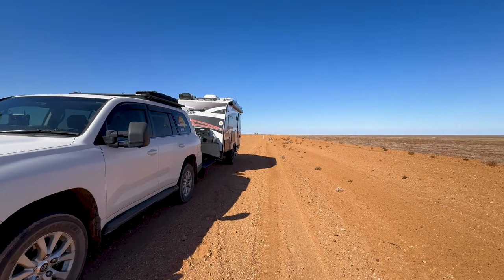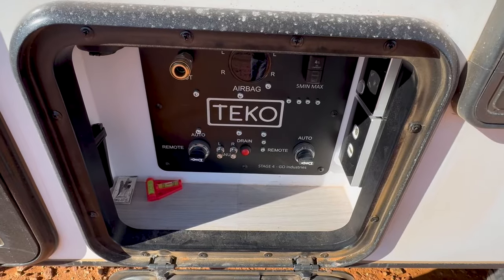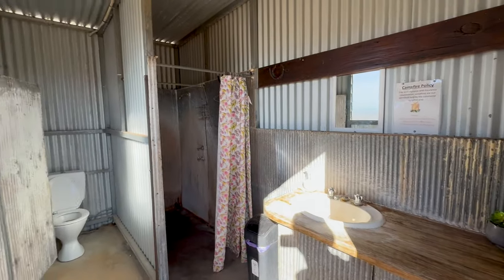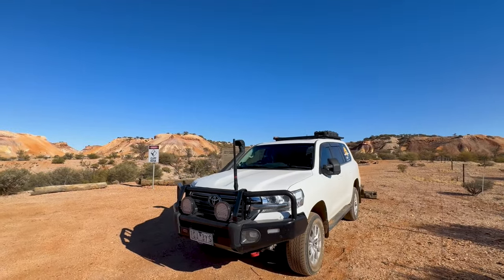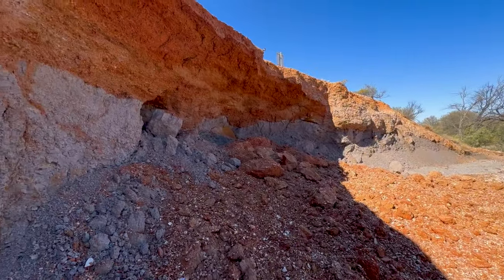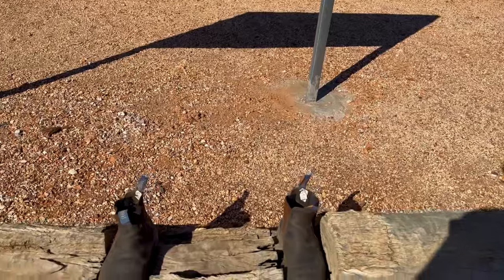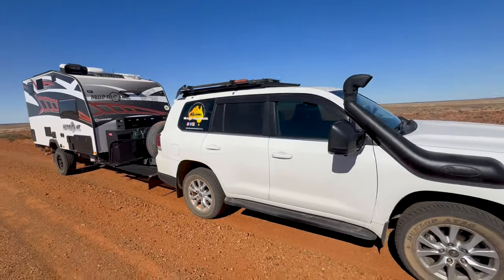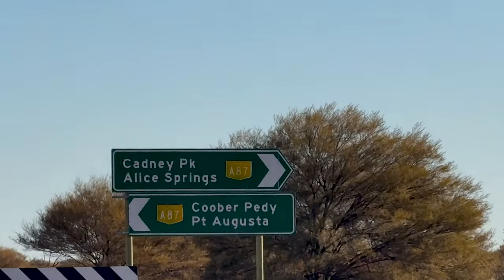Gils Solo Trip - Just one thing after another goes wrong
Gil Hits the Road - On top of what goes wrong Gil has created his own simulator ride , so watch him  risk it all with the stupid sh*t that he will tell you NOT to do but does it himself.

Information Links:-

Thank You to everyone that watched our videos and come along on our next journey.